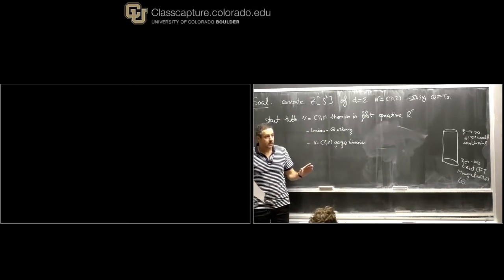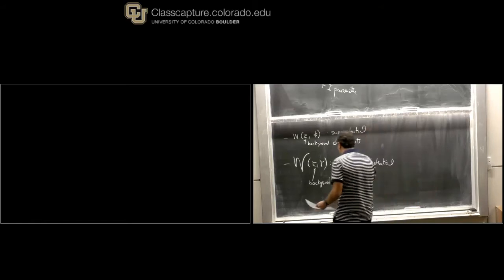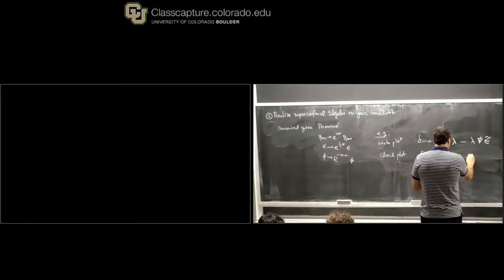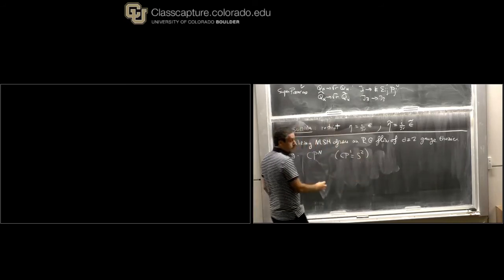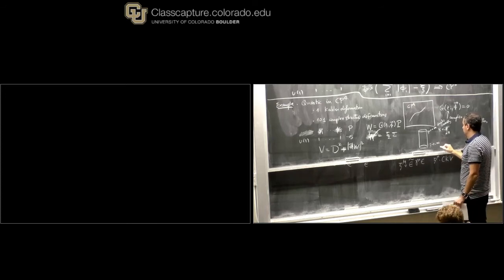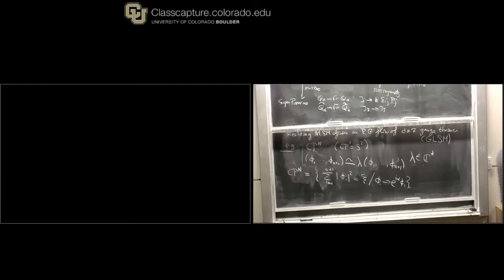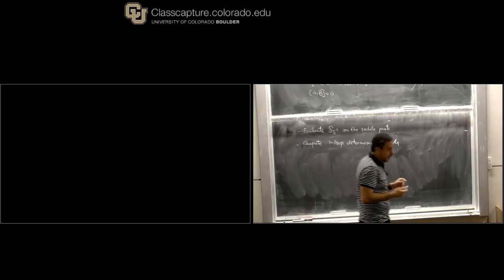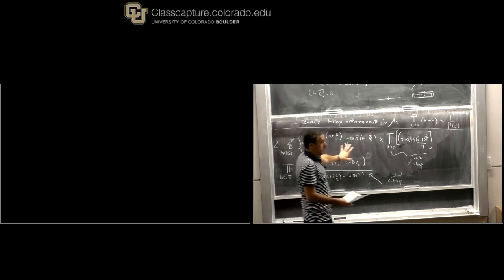Jaume Gomis Lecture 4 on SYS Localization